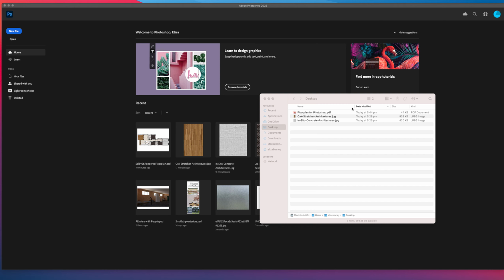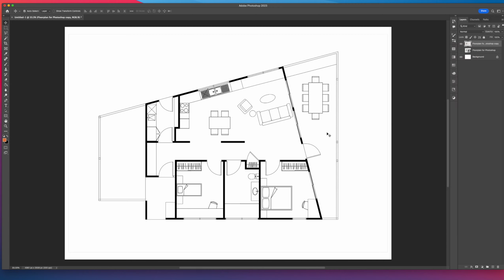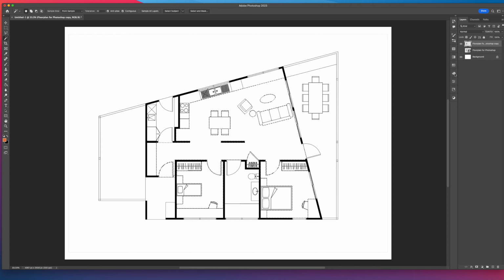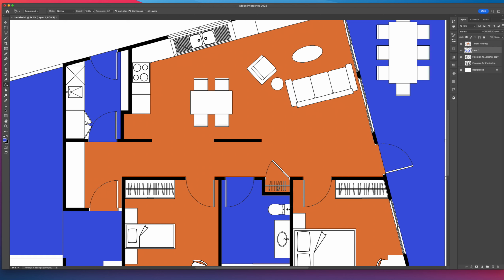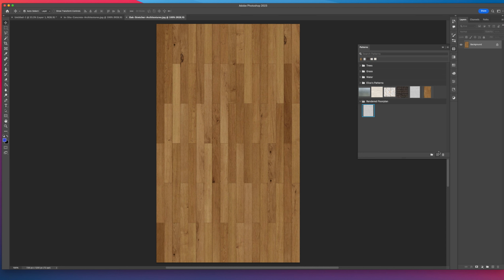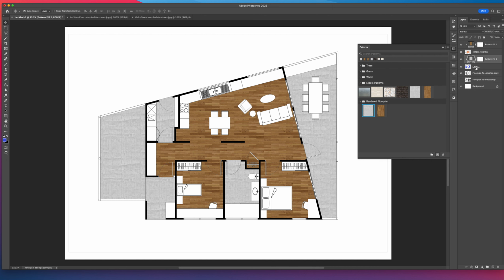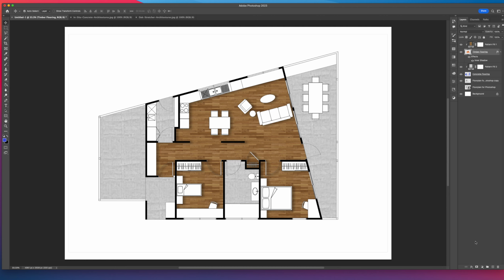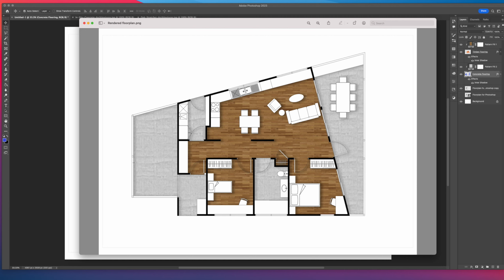How to render a floorplan in less than 10minutes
This is the method that I use to render floorplans for presentation boards and clients. This drawing is my own and plotted from AutoCAD as a pdf.

I import the pdf into photoshop and then apply texture images as patterns, adding effects as required to create the desired effect.

While the drawing remains in proportion it is no longer to scale, so be sure to always add N.T.S (Not to Scale) as a sub title, when adding rendered drawings and images to presentation boards and files.